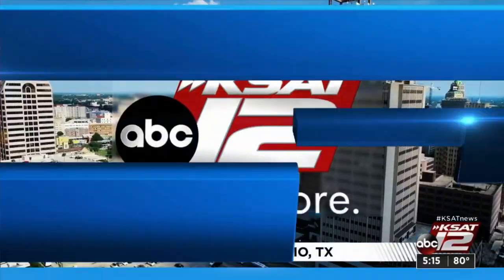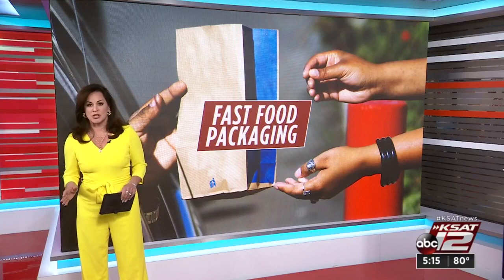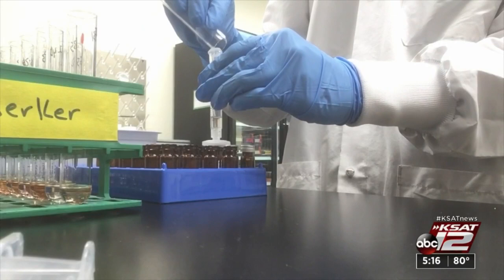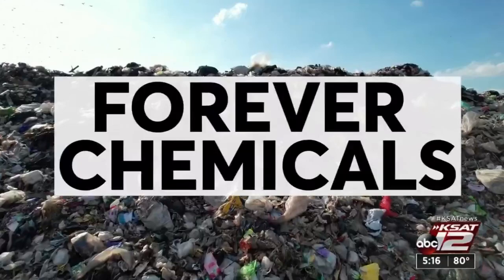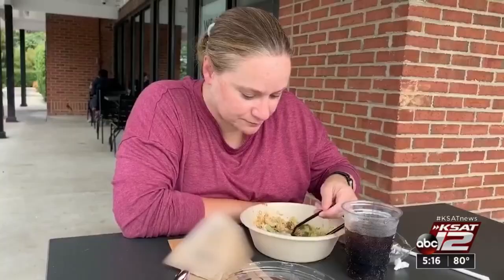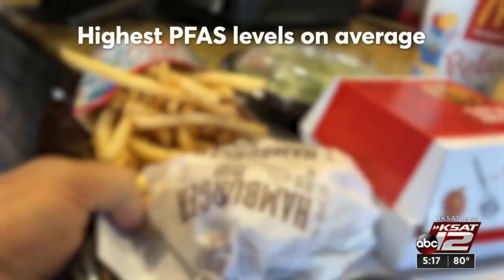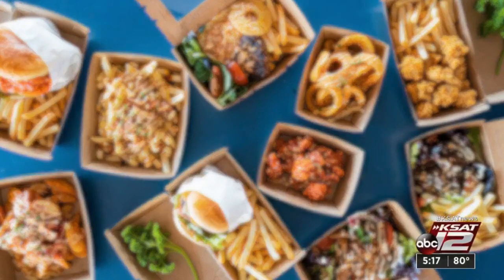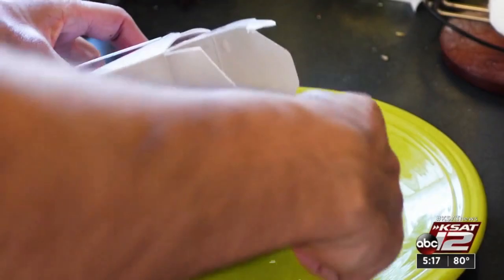Toxic ‘forever chemicals’ still in many food wrappers, new tests find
Many of the wrappers and packaging for the takeout or fast food you eat contain potentially dangerous PFAS, or per-and polyfluoroalkyl substances, according to a new Consumer Reports investigation.